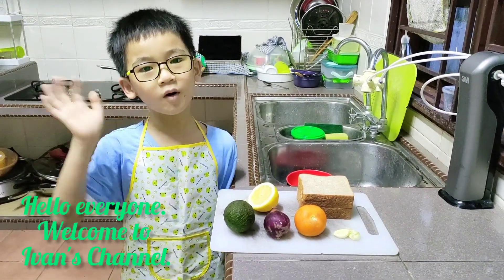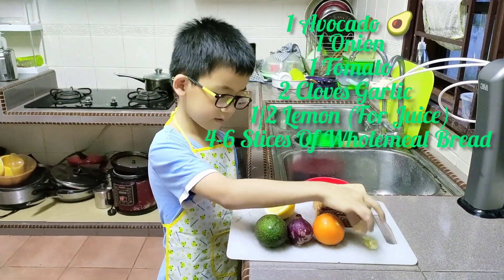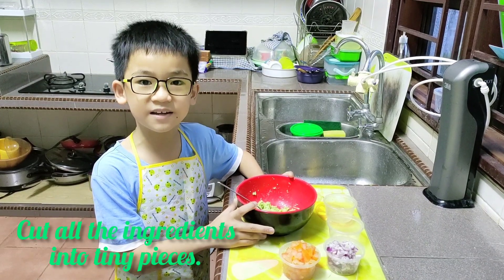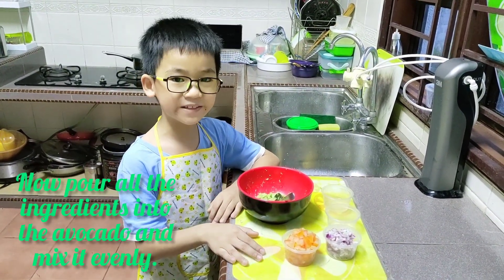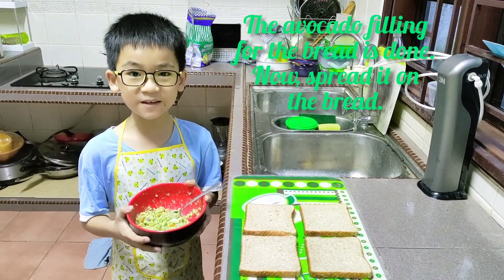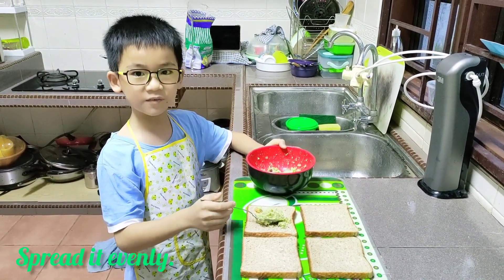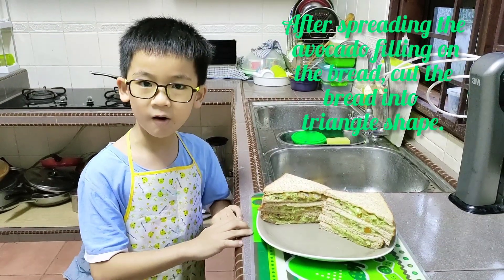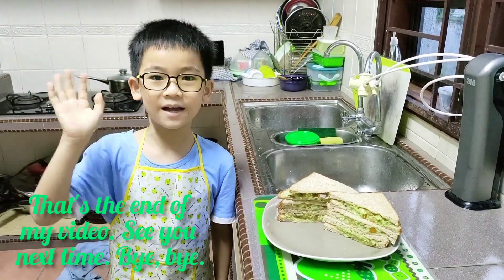Ivan's Channel - 🥑 Avocado Sandwich 🥪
Ingredients :
- 1 avocado
- 1 onion
- 1 tomato
- 2 cloves garlic
- 1/2 lemon for juice
- 4 - 6 slices of wholemeal bread

Methods:
- Cut all the ingredients into tiny pieces.
- Pour all the ingredients into the avocado and mix it evenly.
- Spread it on the bread.
- Cut the bread into triangle shape.
- Done. Eat it. 😋😋